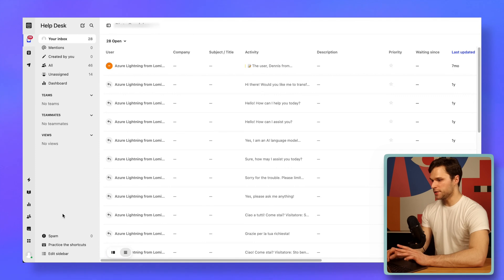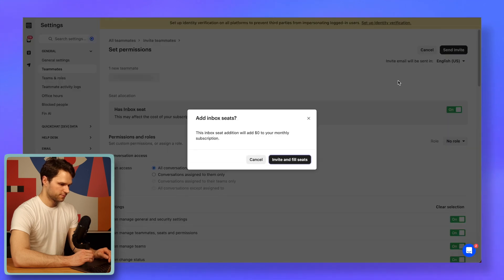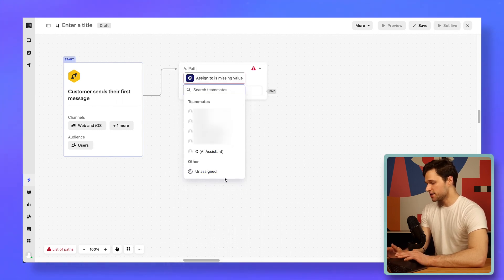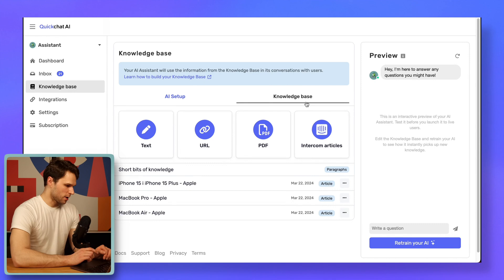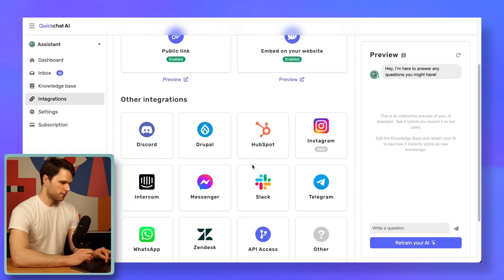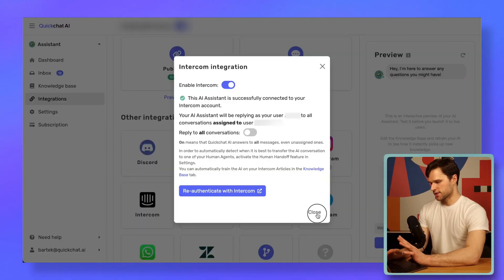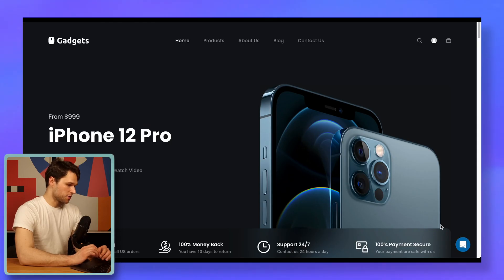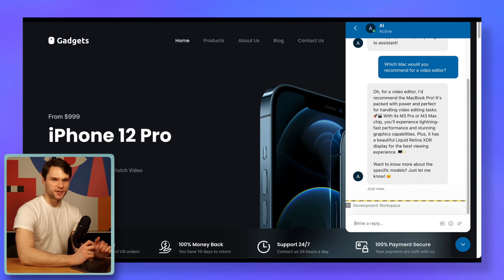How to make a custom AI Chatbot for Intercom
Get ready for a detailed tutorial on how to build an AI Chatbot for Intercom if you're seeking tighter control over your AI with user-friendly pricing.

We understand the importance of brand identity, so we'll also briefly explore extensive customization features to ensure your AI Chatbot aligns seamlessly with your company's image.

Let's dive in and discover how to create your very own AI Chatbot for Intercom.

Timetable 🚏
00:00 Introduction
00:57 Adding a Teammate
1:50 Create a Workflow
2:33 Customize AI Chatbot
3:31 Enable Intercom integration
4:15 Add the Intercom widget to my WordPress site
4:52 Testing
5:34 Recap

⚫️ If you want to dive deep into the customization options of Quickchat AI Chatbot, go